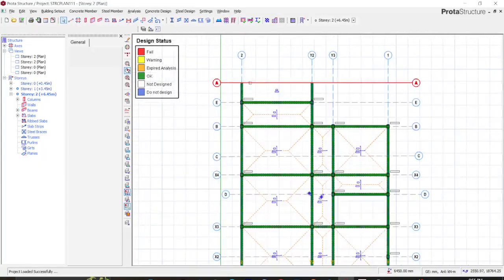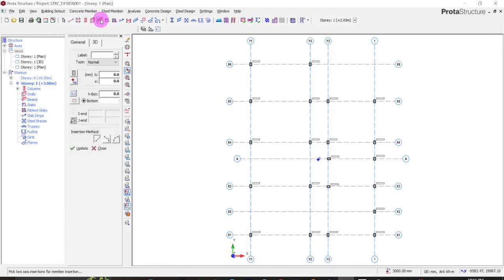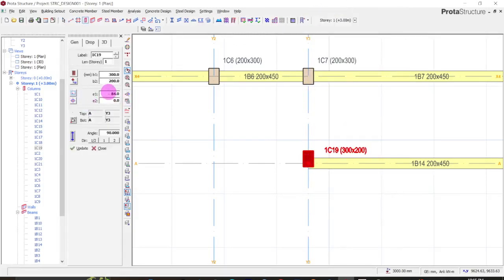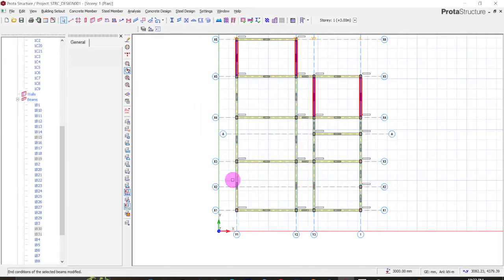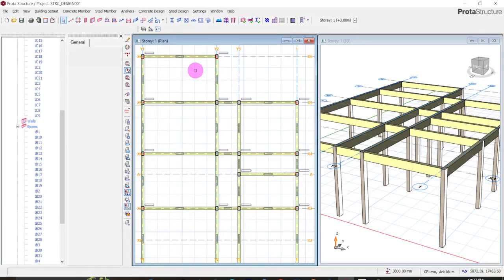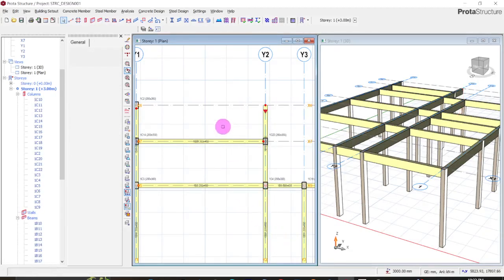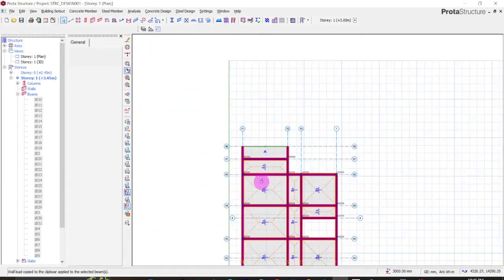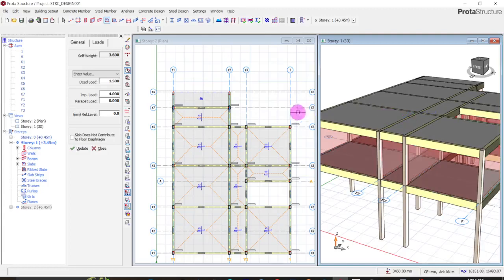Module 3.0 Full Structural design of G+1 Storey in ProtaStructure, modelling and assining loads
This Part focuses on mideling in Protostructure and assigning loads to structural members in ProtaStucture